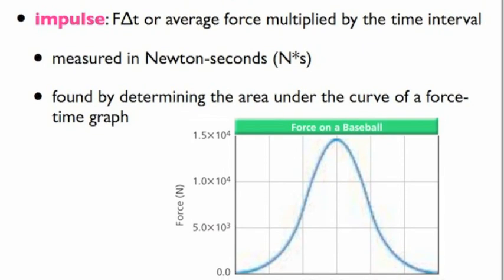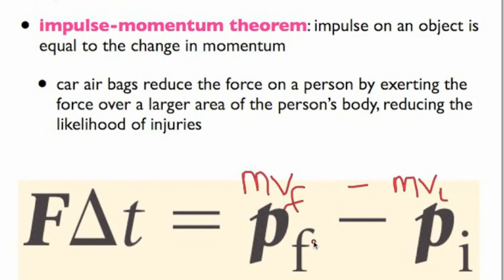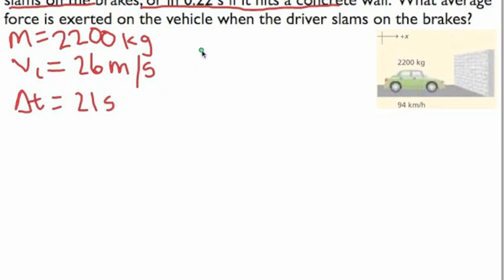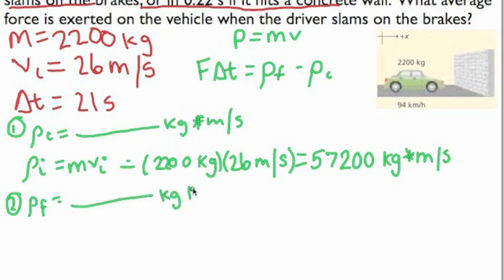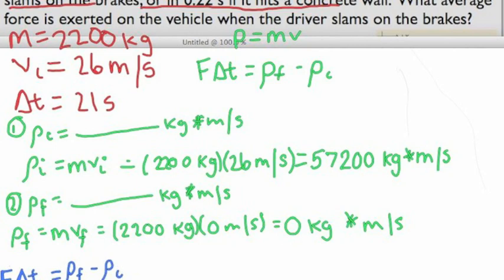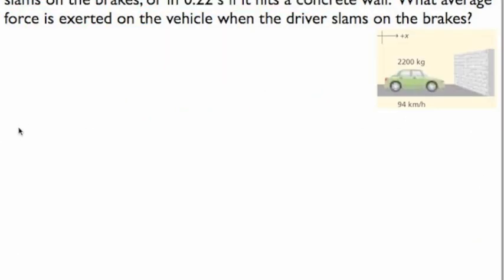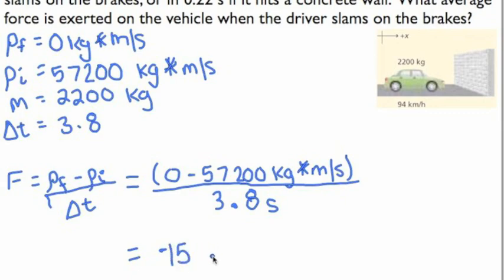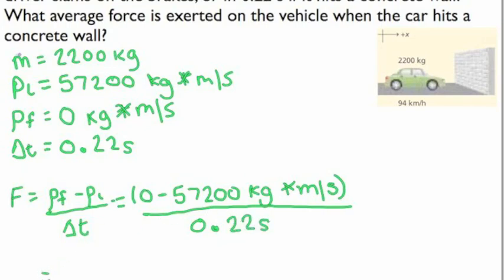Momentum 1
In this video I talk about impulse, momentum, the impulse-momentum theorem and then we solve a problem about a car a) gently slowing, b) slamming the brakes, and c) hitting a concrete wall.